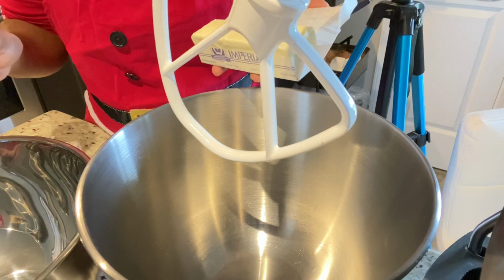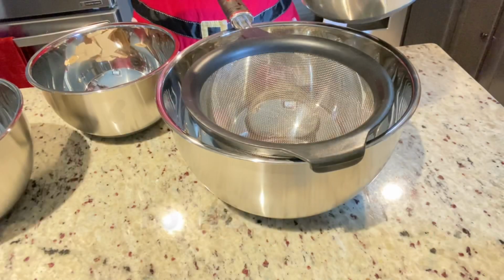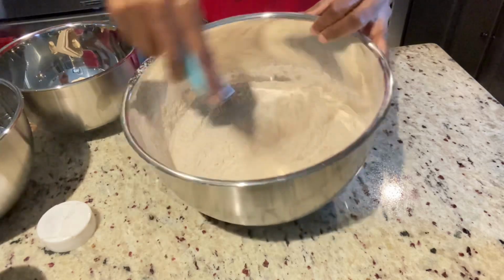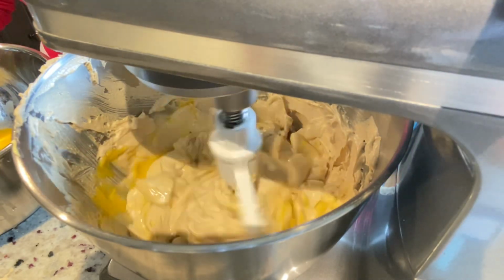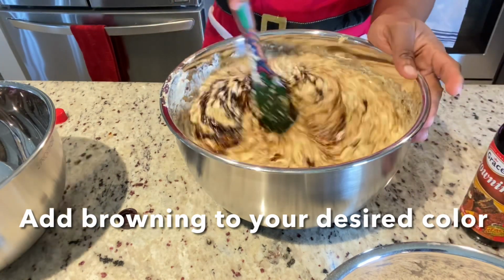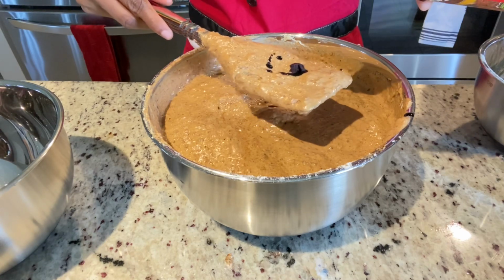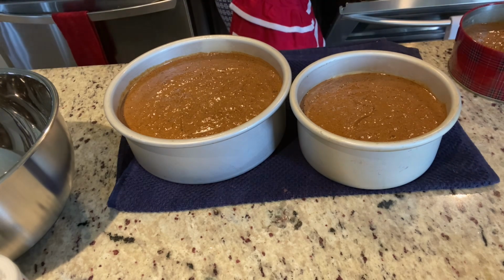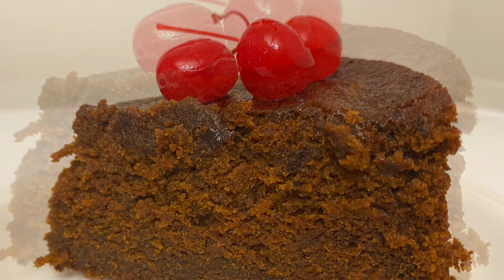Jamaican fruit cake / Christmas cake recipe ft priority chef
Jamaican fruit cake / Christmas cake/ black cake recipe and step by step method and ingredients. This is a very moist and delicious Christmas cake recipe, the only recipe you will need moving forward.

Here are the ingredients used :

1 lb butter = 4 sticks (Room temperature )
1 lb sugar
1 lb flour
2 tablespoons baking powder
1 tablespoon cinnamon powder
1 tablespoon mixed spice
1 tablespoon nutmeg
1 1/2 tsp salt
1 dozen eggs
 1 tsp orange zest
2 1/2 cups fruits blended with rum and wine
2 1/2 tablespoons vanilla
1/2 tsp almond essence
Browning ( add to the color you desire byt bare In mind It gets the color when baking so don’ t go crazy with the browning , It will make your cake bitter )
I added 4 tablespoons to get this color
Parchment paper to line the cake tin
Bake Time: 2 1/2 hours (large cakes)  (1 hour sml)
Temp: 250 degrees

Howwerowecooks